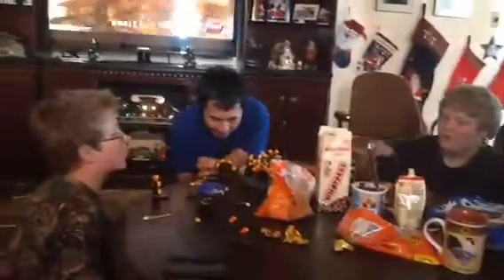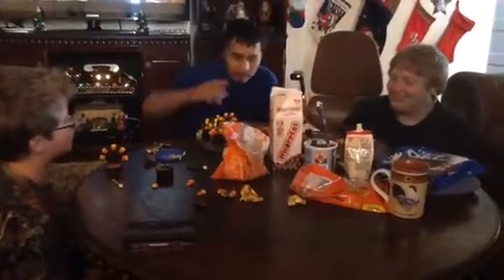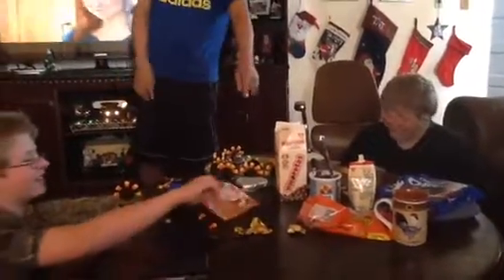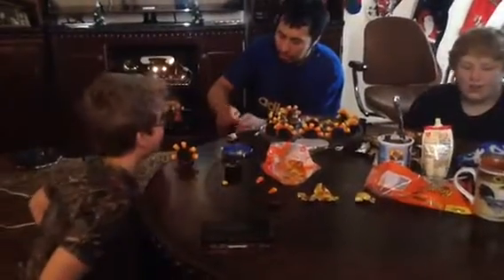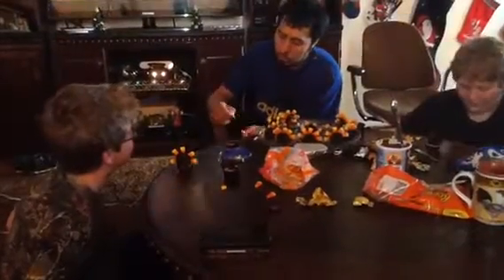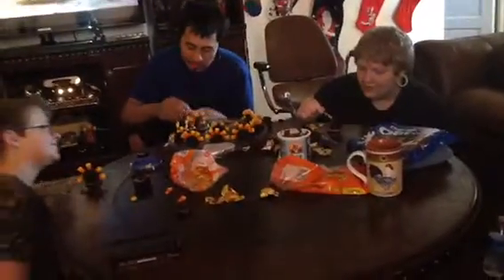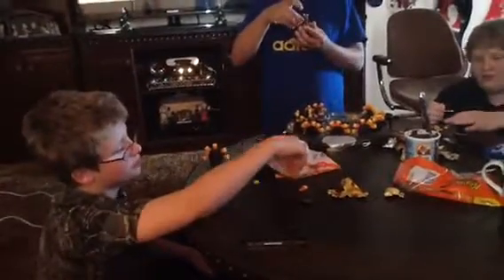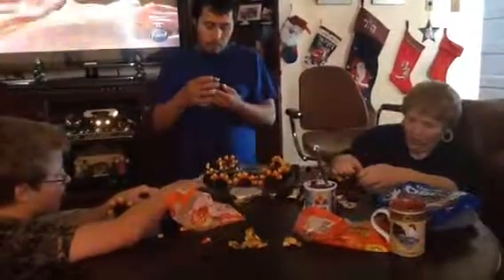Making Turkey Cookies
Thanksgiving 2013